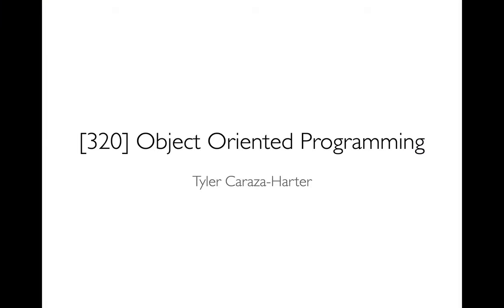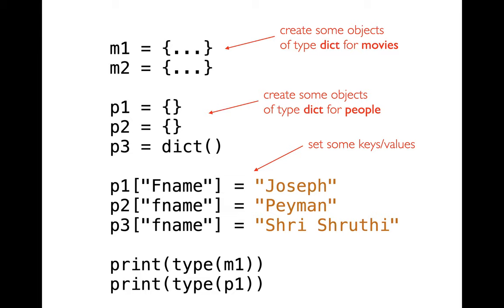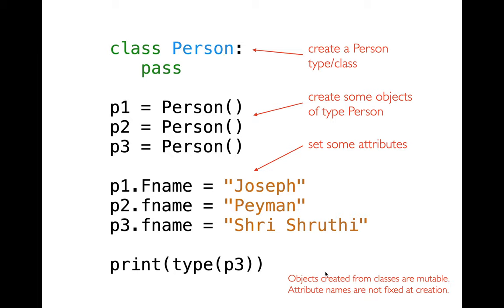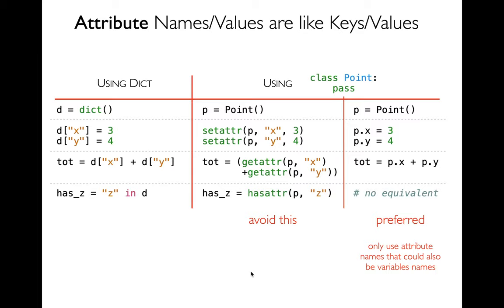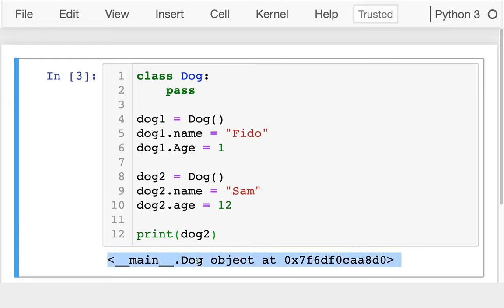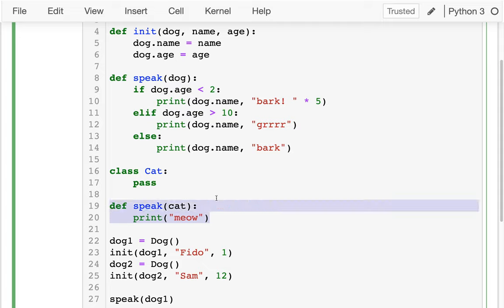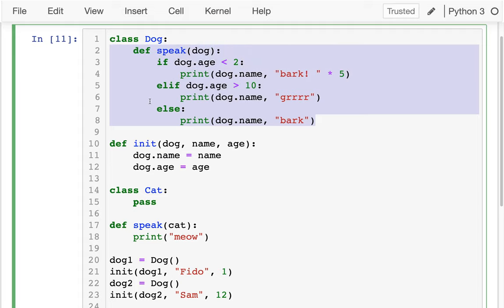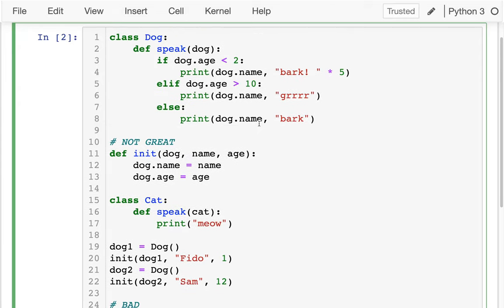CS 320 (Part 2) - Object Oriented Programming